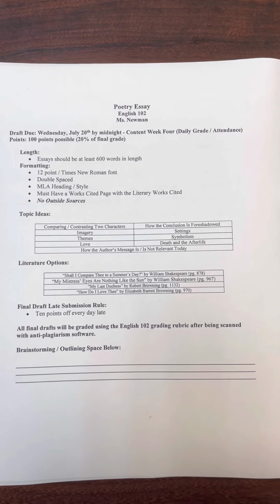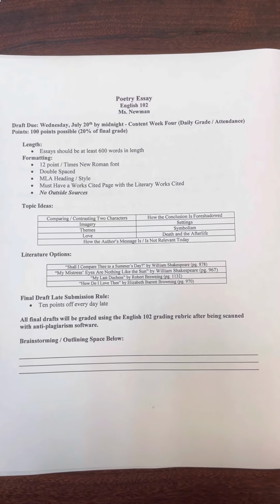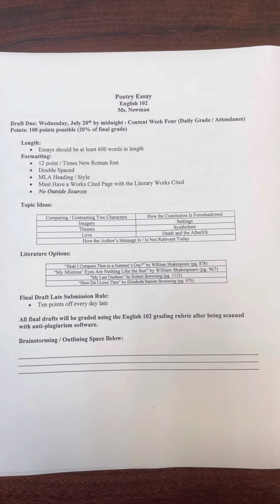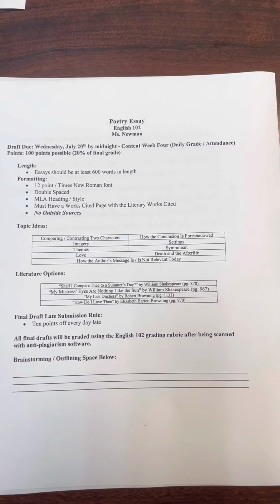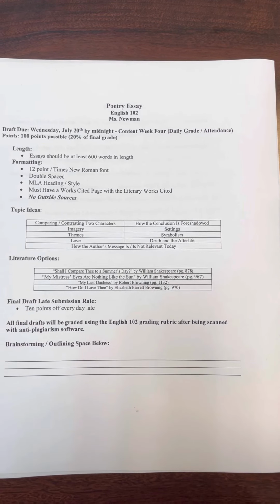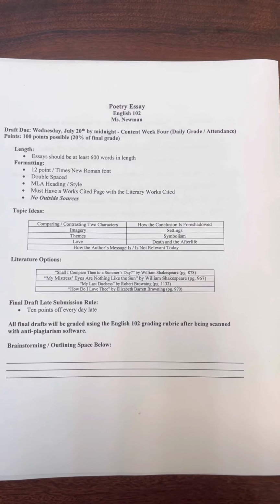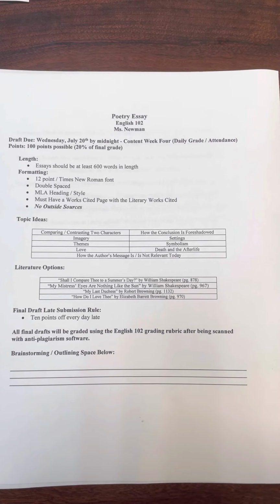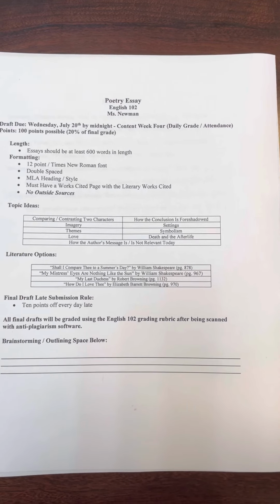Poetry Essay Informative Video